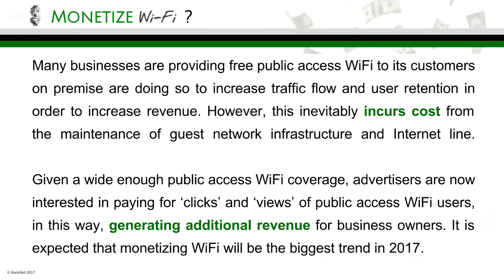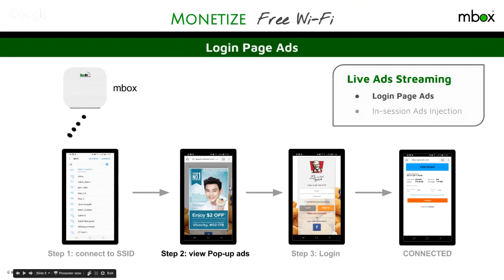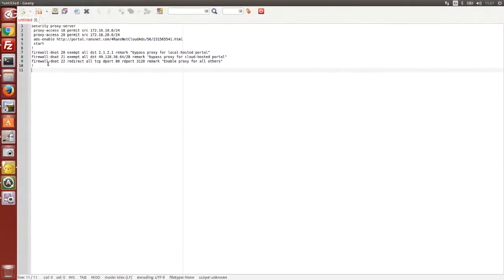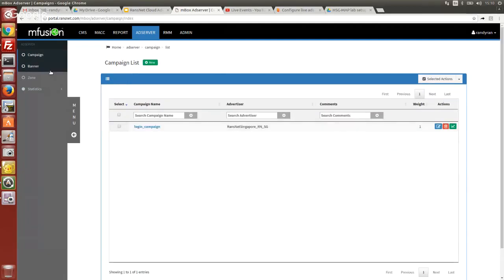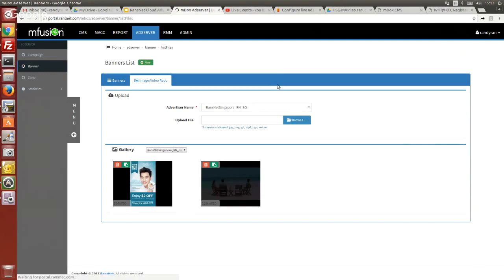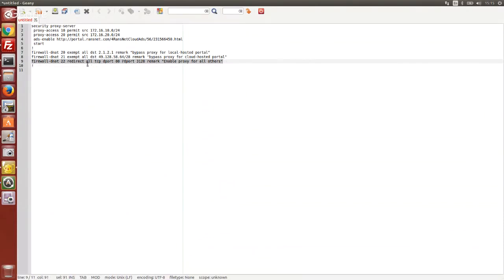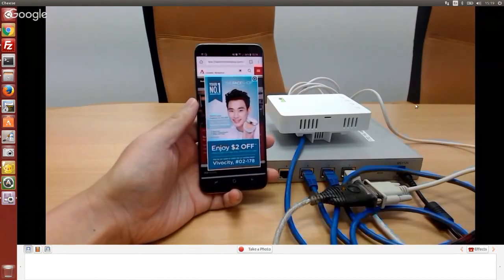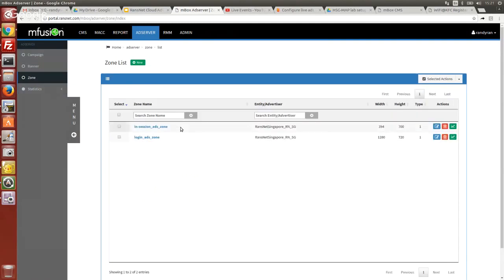mbox monetization: In Session Ads Injection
Today's training will be on another mbox monetization capability - In Session Ads Injection

• Create Ads Banner/Contents
• Schedule Campaigns
• Push Campaigns to Target Zones
• Report Impression Counts and Click-thru

or